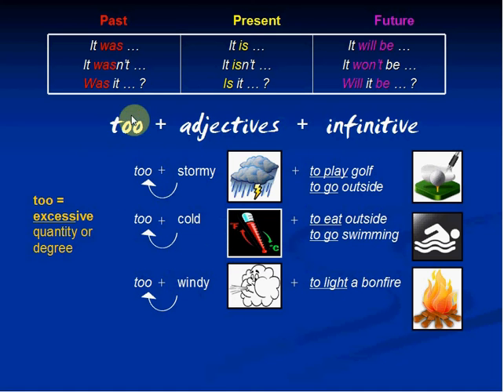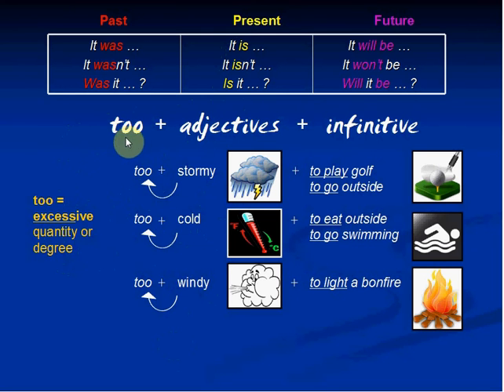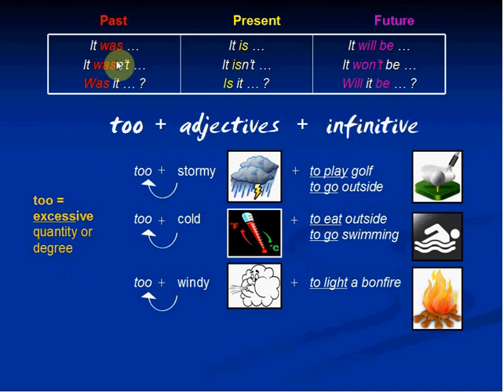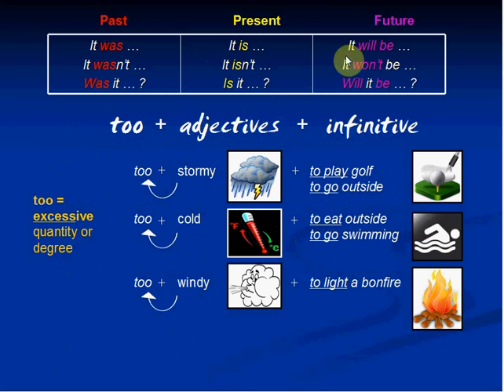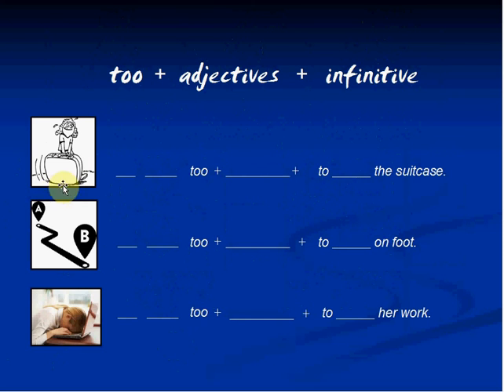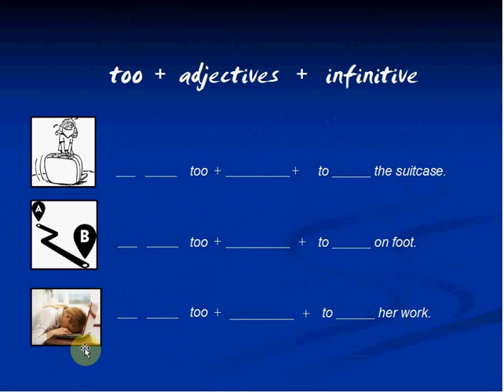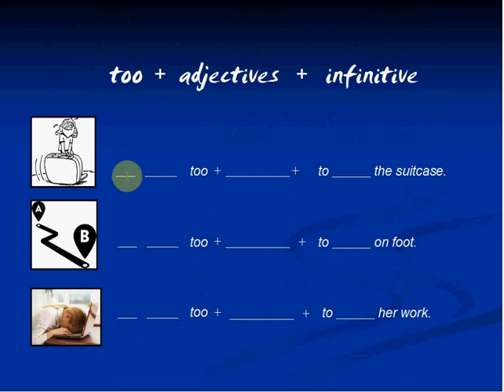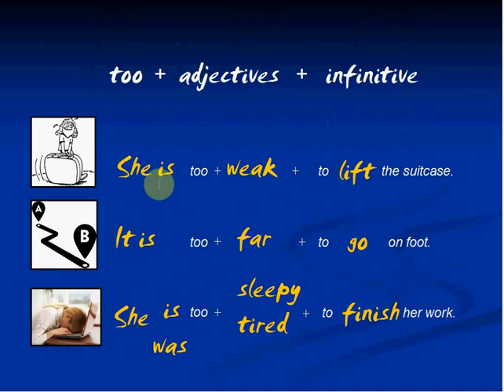Too + adjectives + infinite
The use of TOO + adjectives